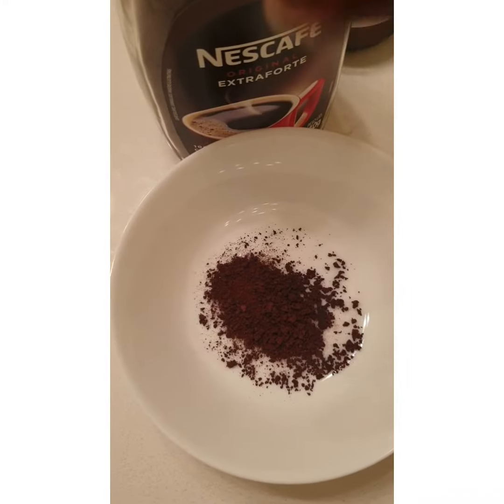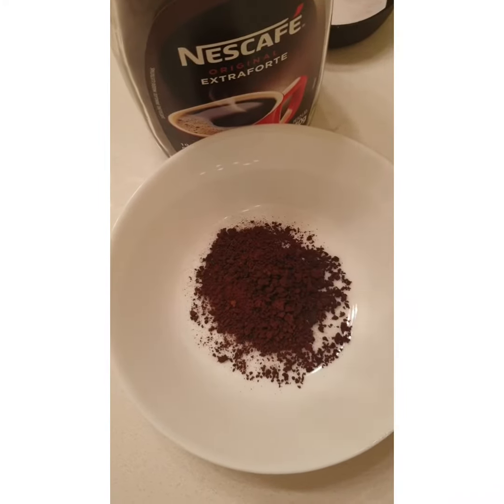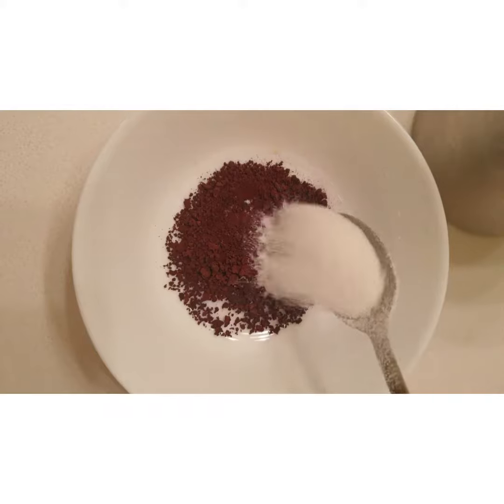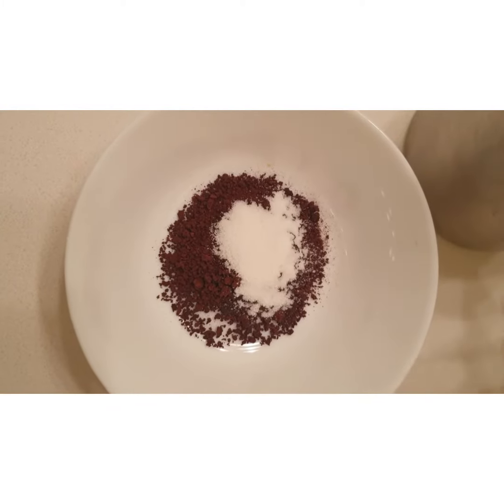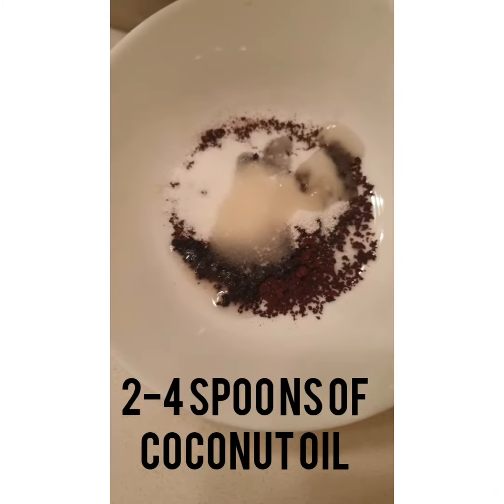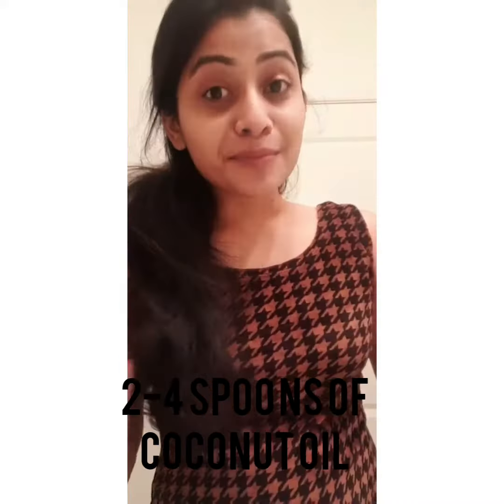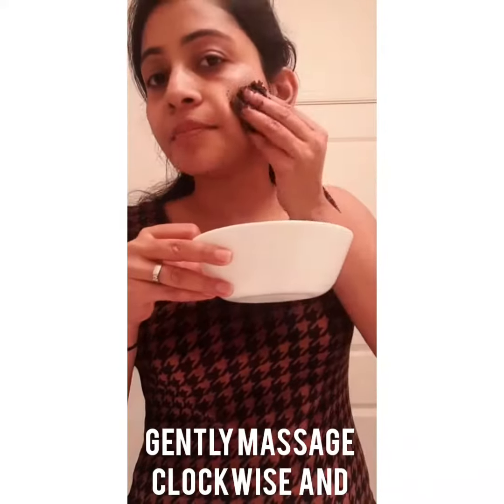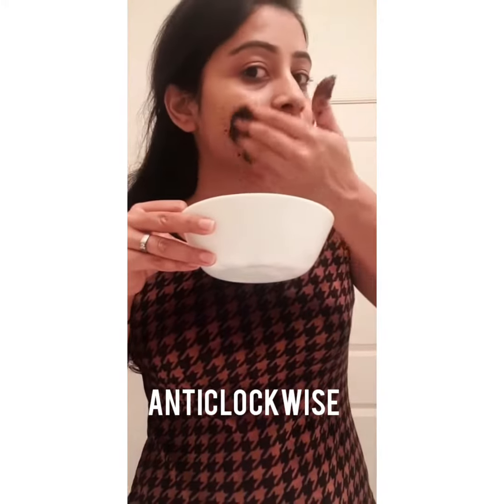DIY COFFEE SCRUB AT HOME /REMOVE TAN AND BRIGHTEN YOUR SKIN AT HOME NOW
Skin feels soft , helps to brighten the skin  removes the dead skin , and reduce the Tan !